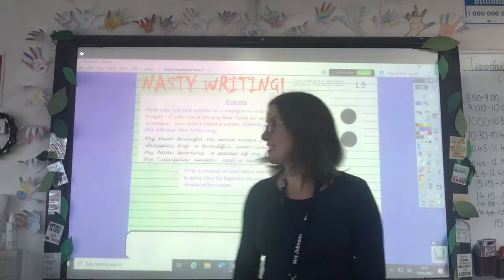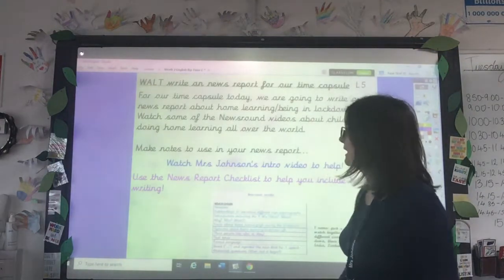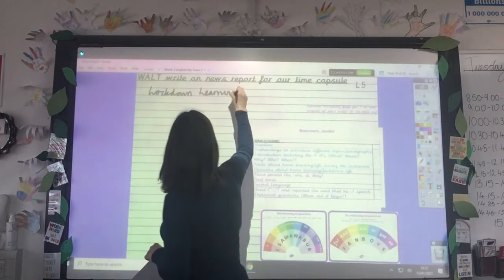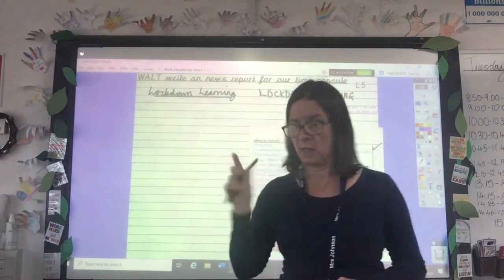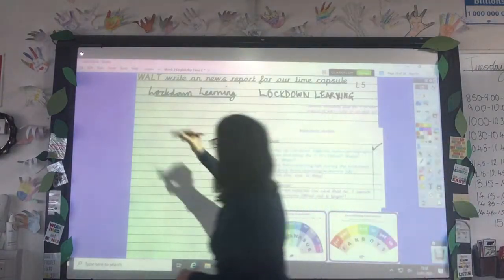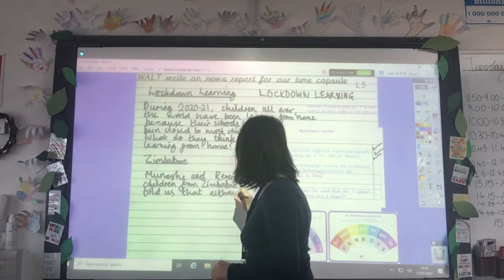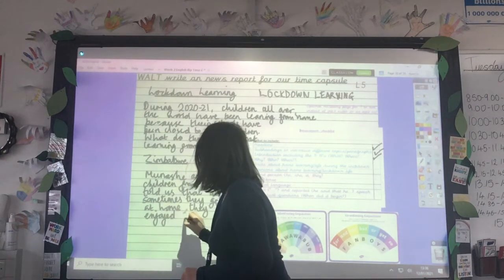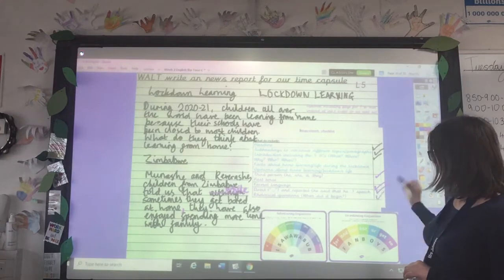21 1 15 Mrs Johnson's Writing Video